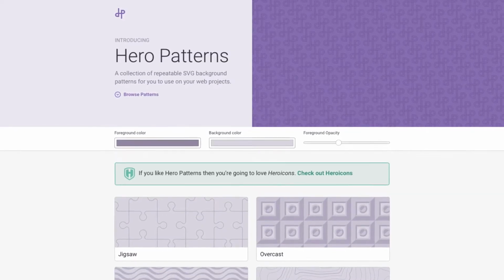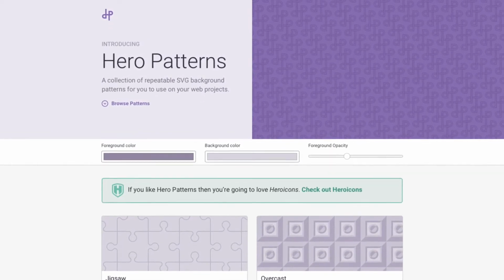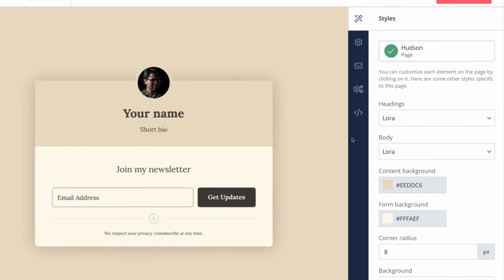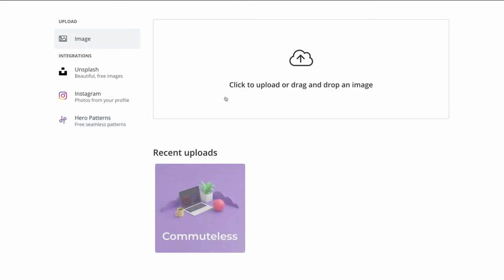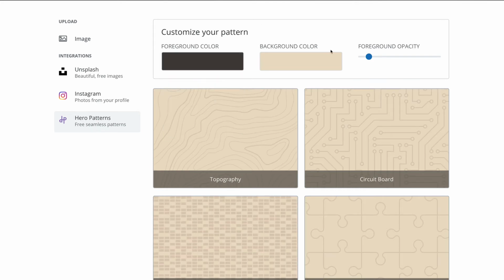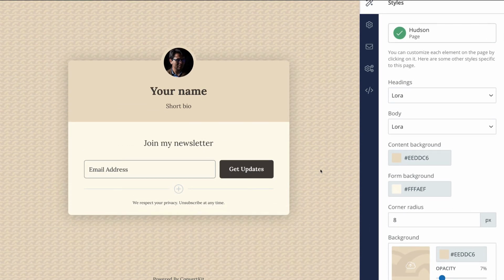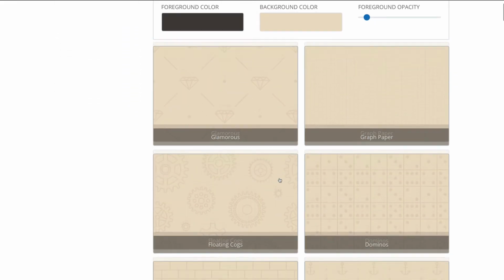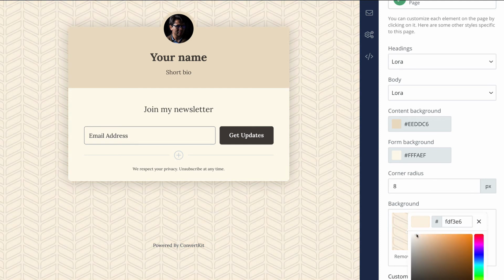How to use background patterns in ConvertKit landing pages